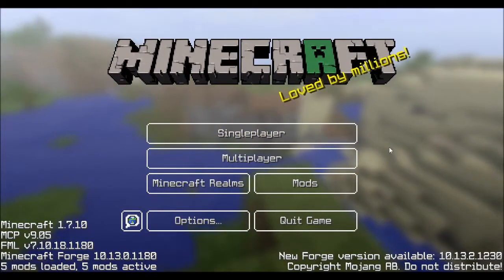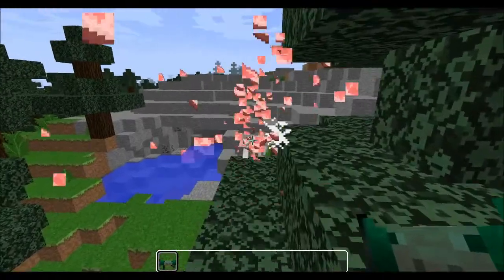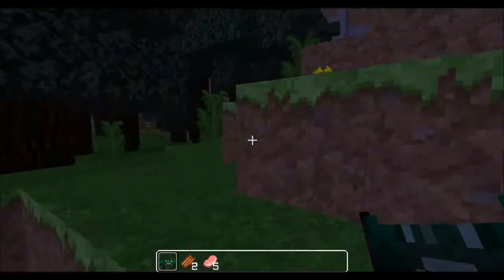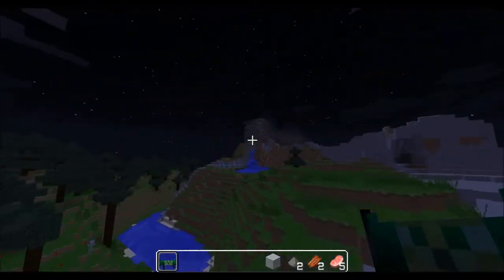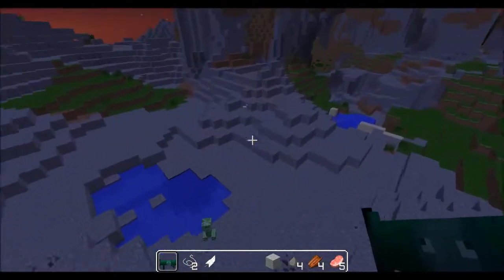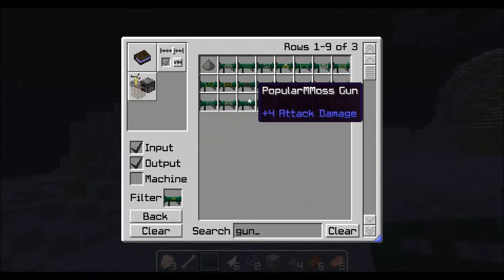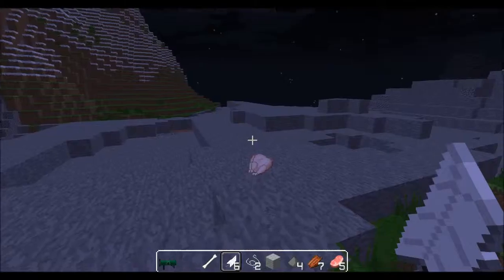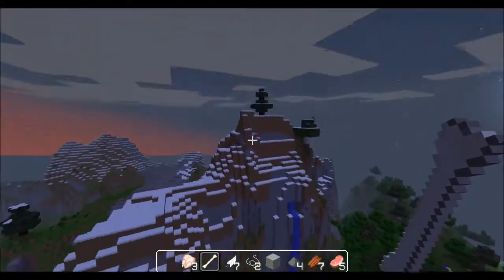THE PIG GUN? - Minecraft Mod Spotlight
In this video I will show u the different mob guns that are in this mod. Please leave a comment; enjoy!